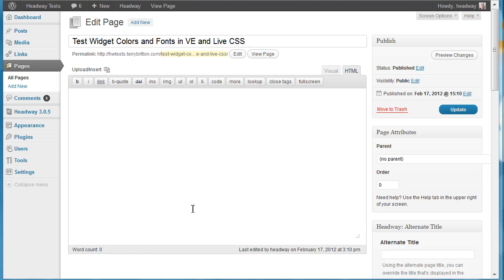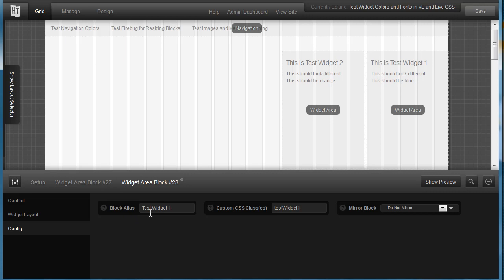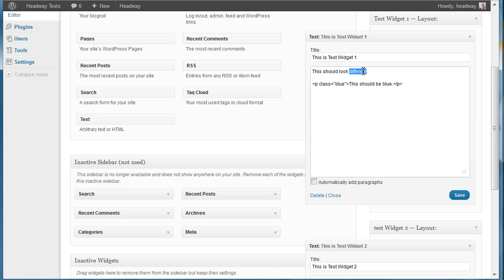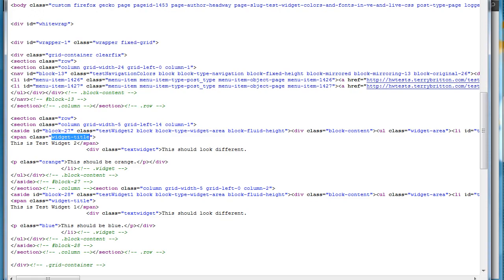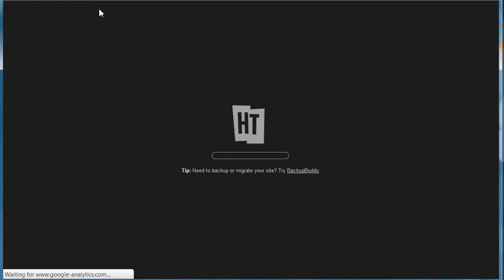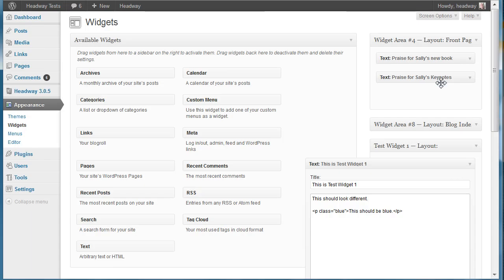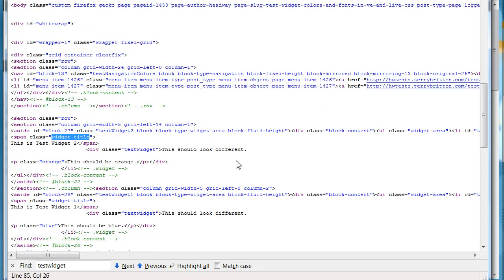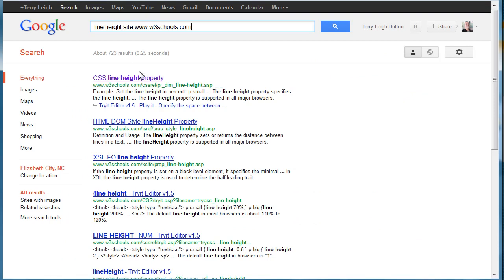Text Widget Colors and Fonts in VE and Live CSS in Headway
Here's a video showing what I did in order to change two widget text areas to have different titles and effects in their text areas.

BTW - I didn't mention it in the video, but I changed the background colors using the VE in Design mode: Blocks|Widgets and under Instances selected the widgets I wanted to change the background color for. This could have been done in Live CSS as well, but I like the color picker in the VE!

As explained in the video, I named the two widget block containers and assigned custom classes of testWidget1 and testWidget2.

Notice that the !important trigger was necessary. Whenever the Live CSS doesn't show your changes right away, and you know they are likely correct, include that before the semi-colon.

I made the single line a different color by declaring a class for the p element in the text widget text.